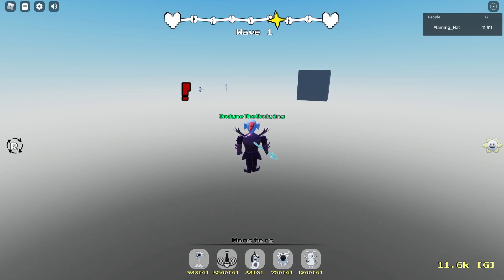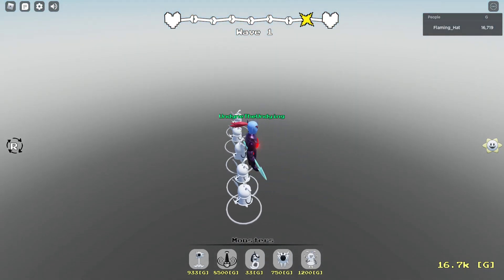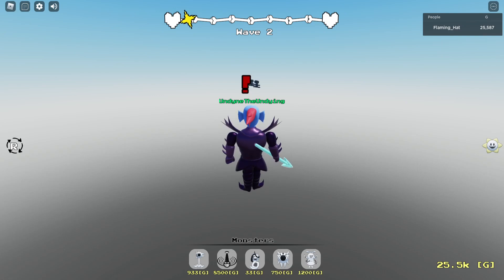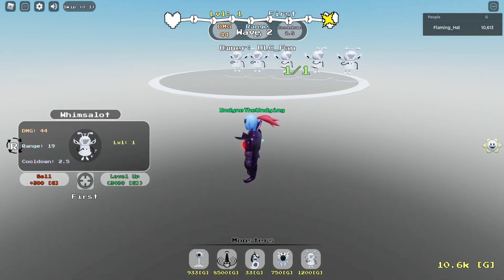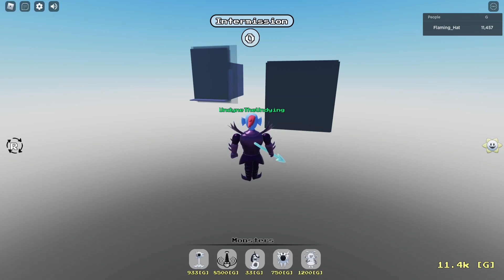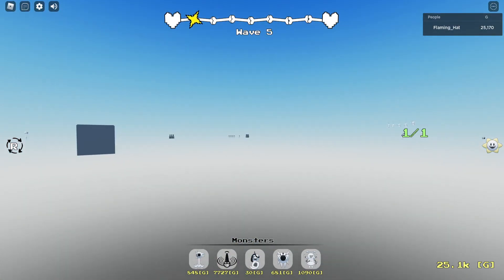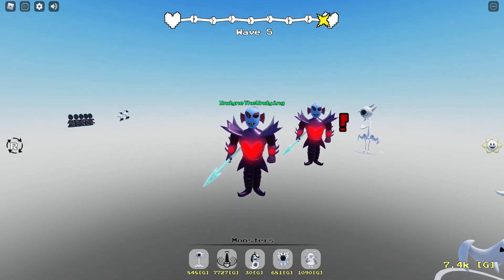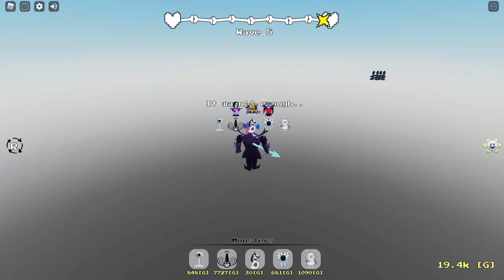Waterfall Genocide Without The Map - Undertale Tower Defense